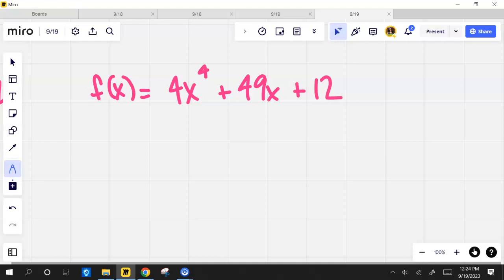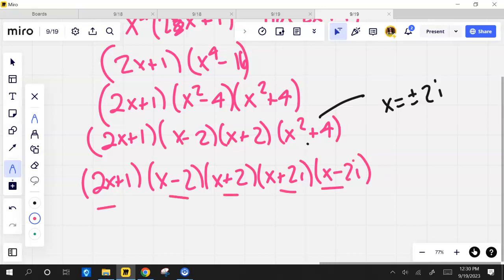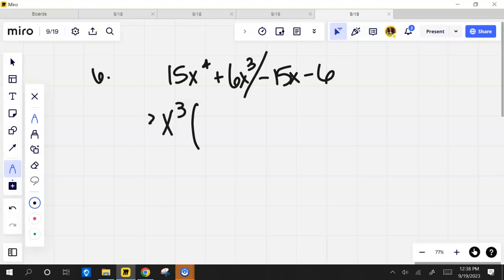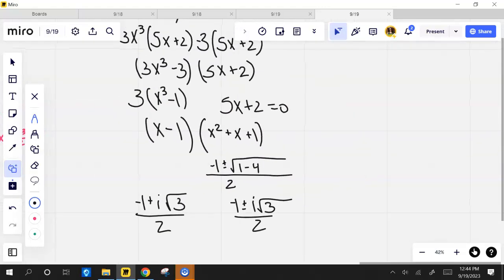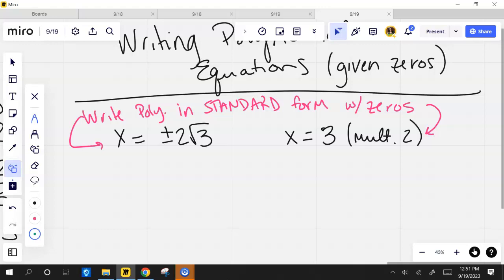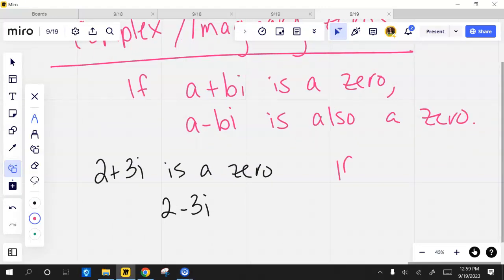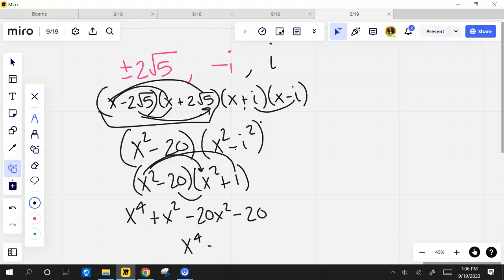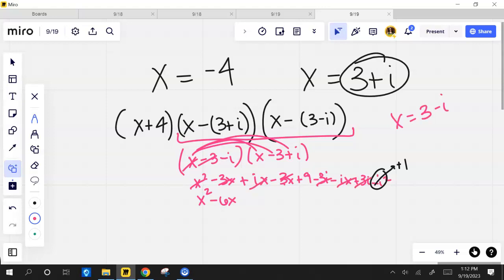Write Polynomial Equations